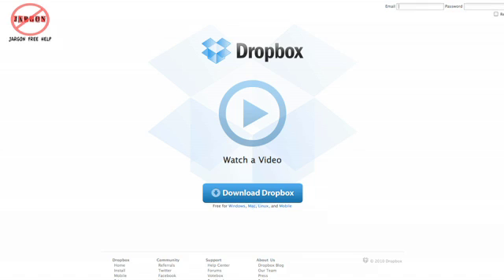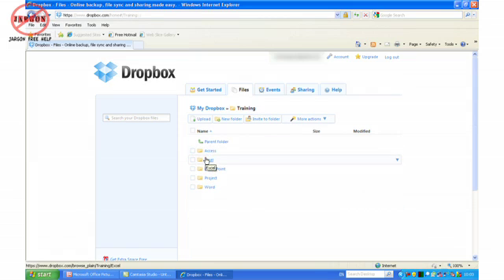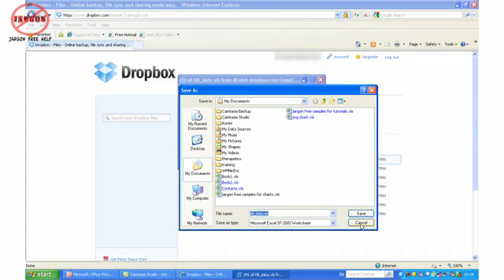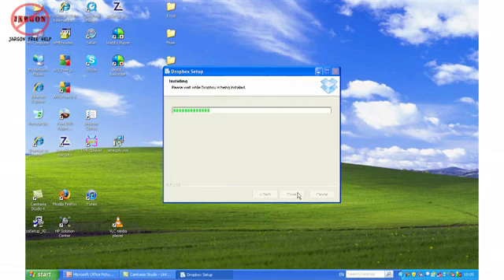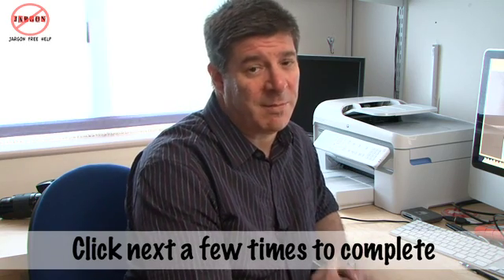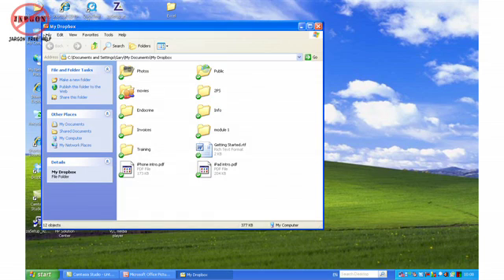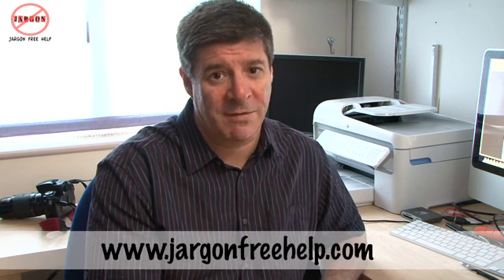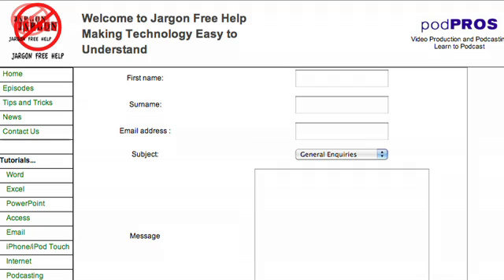Using Dropbox for Storing Files Online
If you want to store files online so that they can be retrieved from any location with a connection to the Internet then Dropbox from dropbox.com could be for you. You can login via a website to upload and download files, or on a Windows, Mac or Linux computer you can download a program that creates a folder that works the same way as other folders but it it stored online. So it works like a bit of a backup too. Files can also be accessed on mobile devices and have apps for the iPad, iPhone, iPod touch, Android and BlackBerry devices. to see it in action.